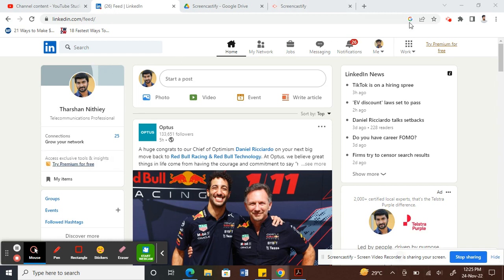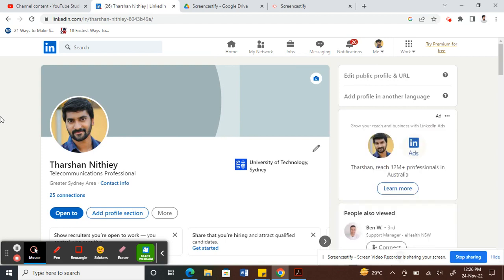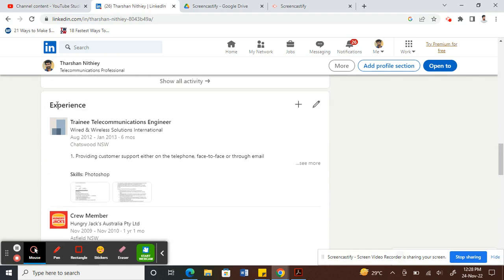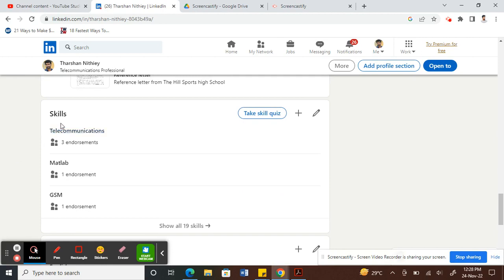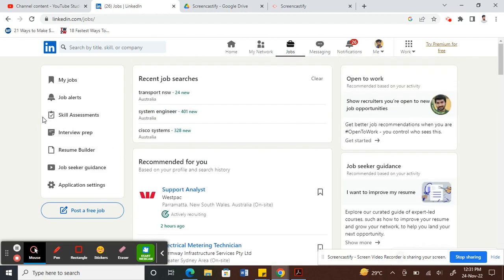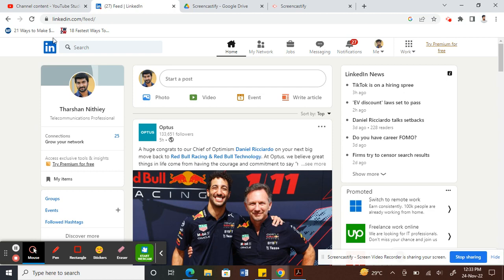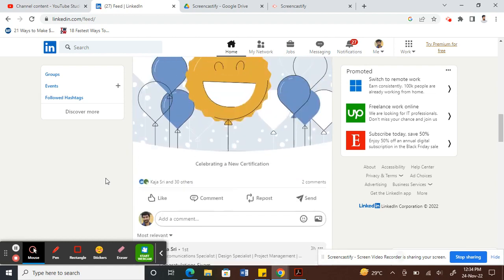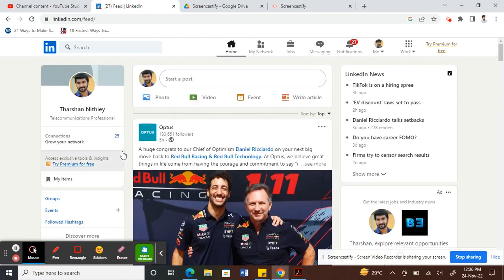How to use Linkedin ll Full Linkedin tutorial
How to use Linkedin ll Full Linkedin tutorial. In this video, I'm going to teach you how to use Linkedin in 2026.
Linkedin is one of the most important social networking platforms out there. If you want to success in your search for jobs, then you need to be using Linkedin to its fullest potential. In this tutorial, I'll teach you everything you need to know about Linkedin. from creating a profile to networking and more!